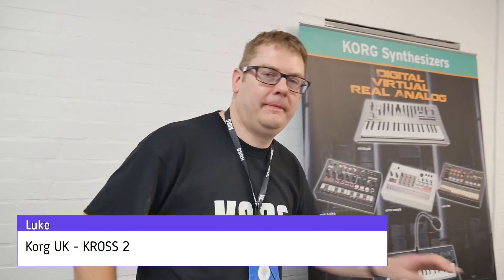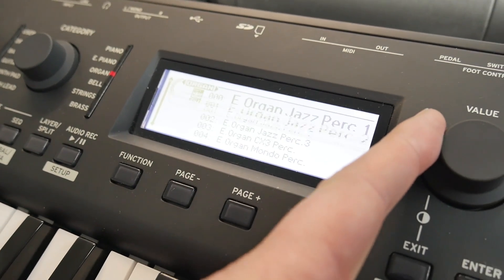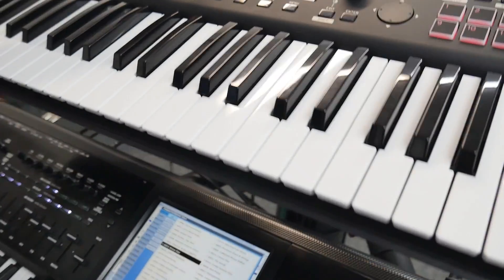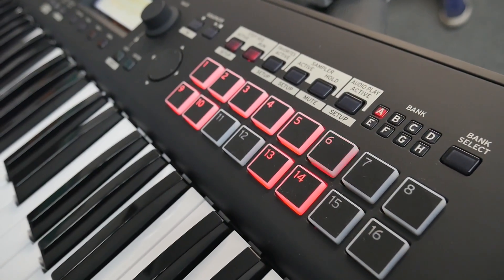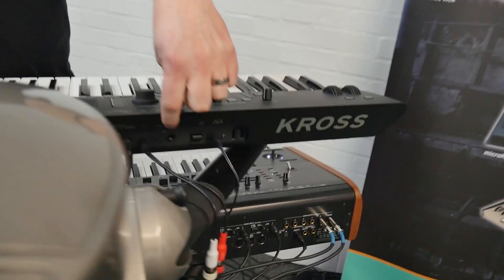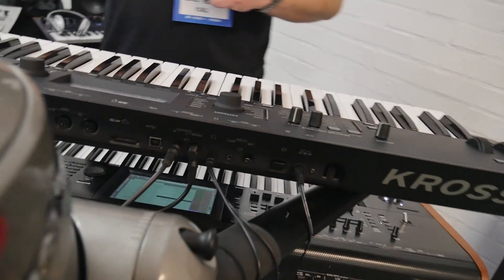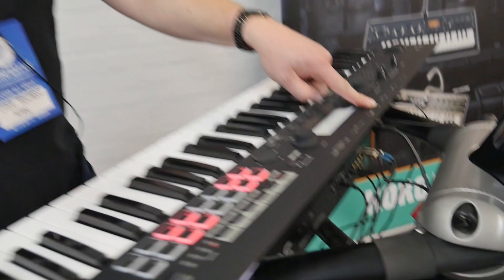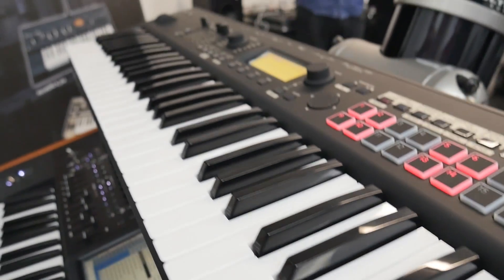Synthfest 2017: Korg Kross 2 Feature packed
We were tipped to take a look at the features of the Korg KROSS 2 keyboard. It seems to offer quite a reasonable bang for the buck --
 Luke showed us around.